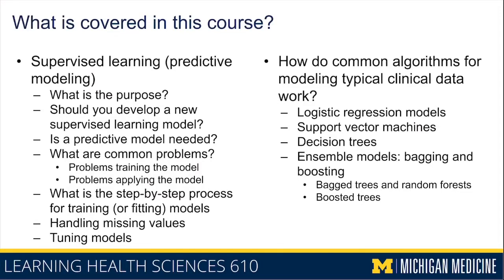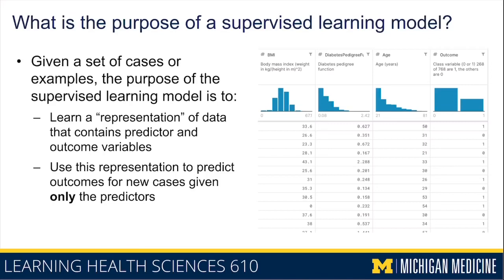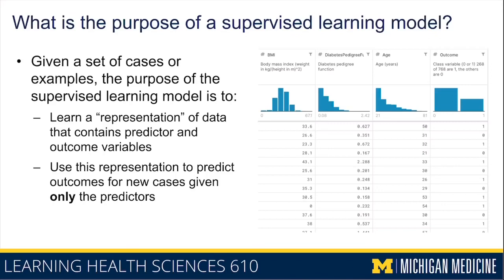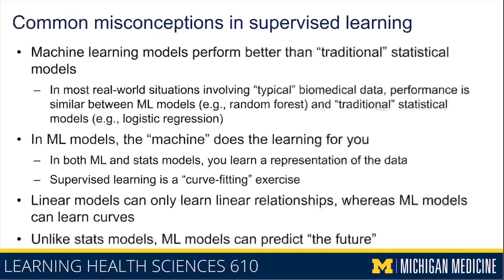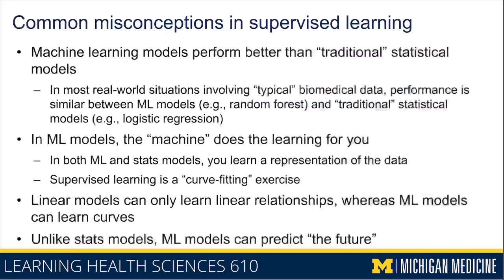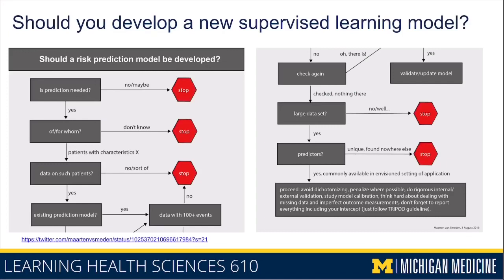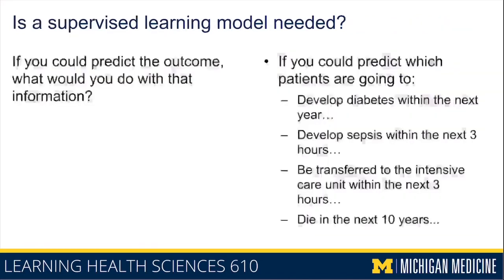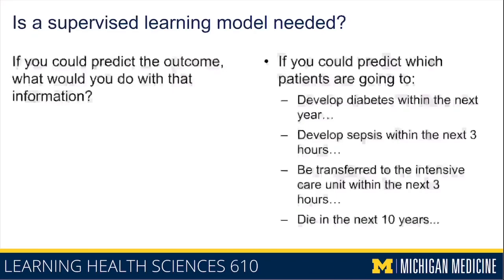8-3 Introduction to ML - Is a Predictive Model Needed and Should You Develop One?